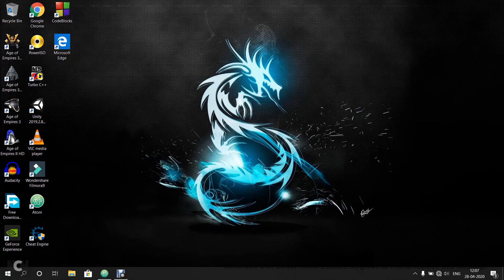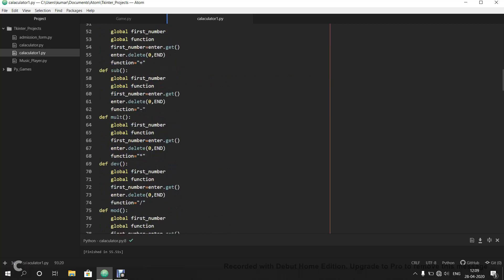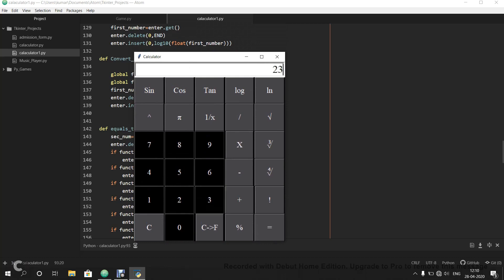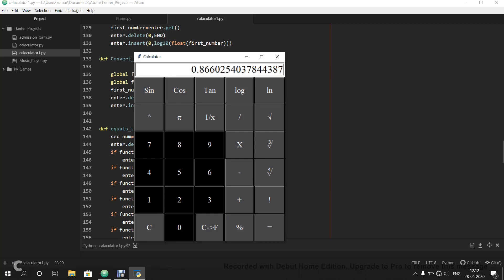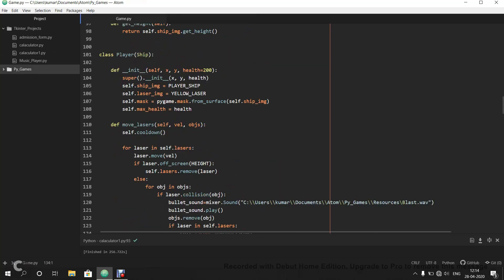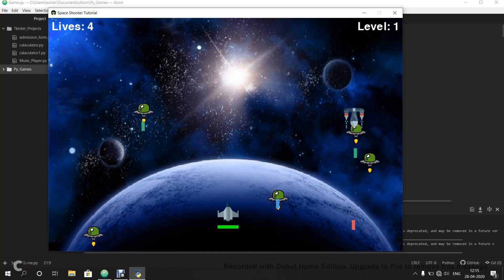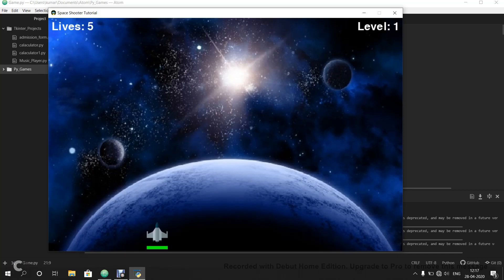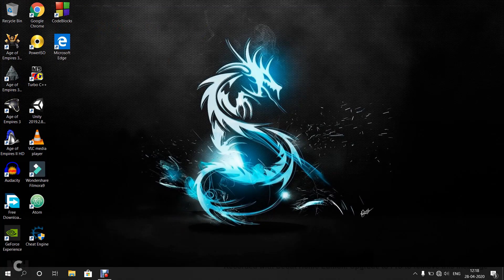Python Space Invader Game Using Pygame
It is a python tutorial for game Space Invader coded using python 3.8.1( you can use any version python 3.7,3.7. ), done using pygame module. Pygame module in python is an amazing module which helps you create many cool stuff..space invaders python pygame is classic game and python code is uploaded ion my git hub account. In GitHub you can find space invaders python git hub. GitHub is a nice platform for python code or any project. Git-hub is a project oriented platform, able to perform operations like python push to git hub,python git merge, git-python pull, it has an amazing python GitHub API. Space invaders 3.7 or 3.8 basically its just the python version has background image, laser image, enemy image, as well as background sound laser shoot hound or laser sound, explosion sound, collision sound. so basically i have added many types of images and sound. This game is classic 90's game probably Space invaders 1978 was the launch from that it has got many updates. python space invader features player movements, laser shooting player shooting as well as enemy shooting down. And each level consist of wave which contains set of enemies and it keeps increasing as the level increases. ad the game gets over when your lives reaches 0 or your health is depleted. You can use my git-hub account to access the python space invader python code.
Their is also a python GUI calculator. this python GUI calculator is just an update of my previous calculator GUI python. Atom IDE is used for both space invader python and calculator python GUI.